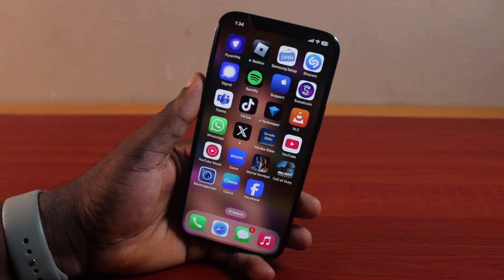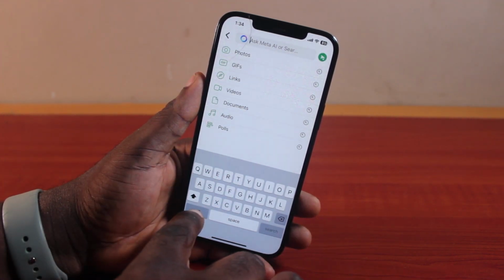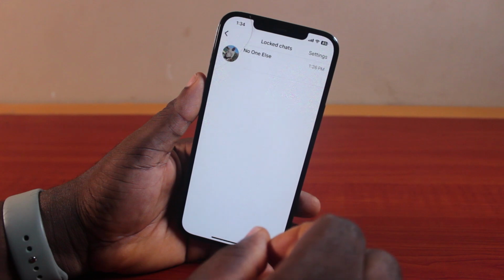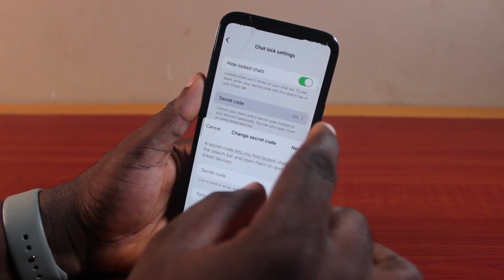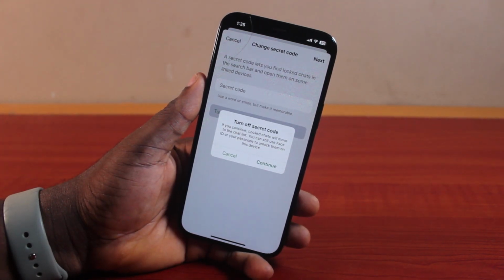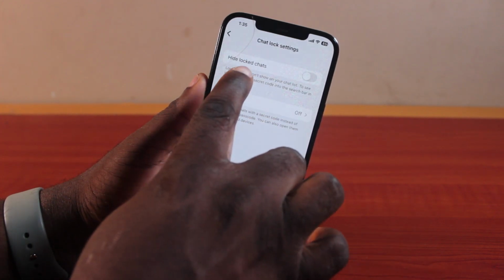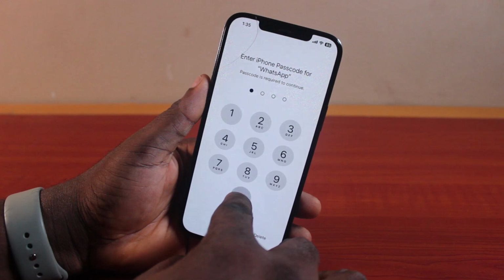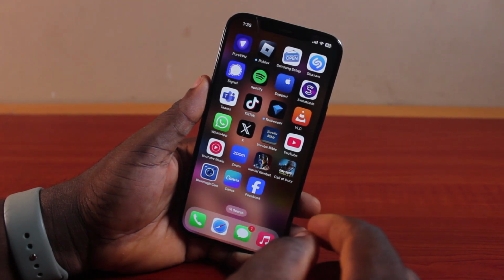How to Disable WhatsApp Locked Chat Secret Code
How to disable WhatsApp's locked chat secret code.